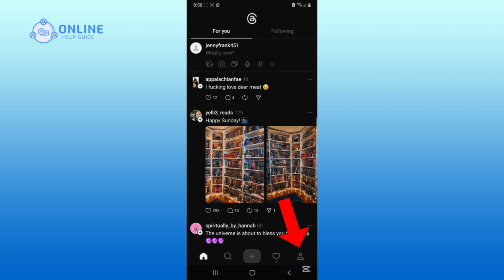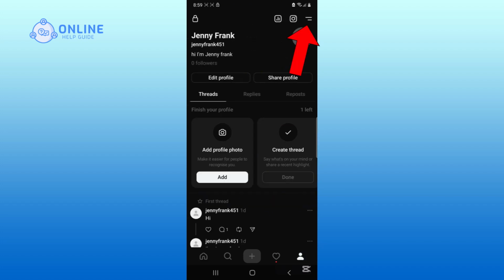How to See Who you Follow on Threads App 2024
Welcome to Online Help Guide! In this video, we’ll walk you through the step-by-step process of checking who you follow on the Threads app. Our guide will show you how to access your following list effortlessly, whether you're looking to manage your connections or explore their profiles. This tutorial is perfect for beginners or anyone navigating the Threads app for the first time. Follow along to gain better control of your social network on Threads and ensure you’re up-to-date with your connections.